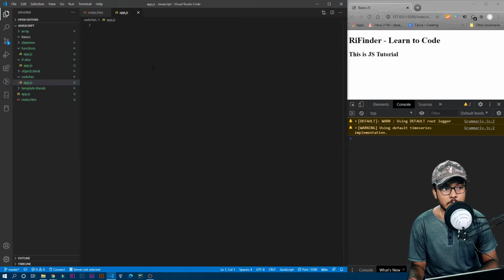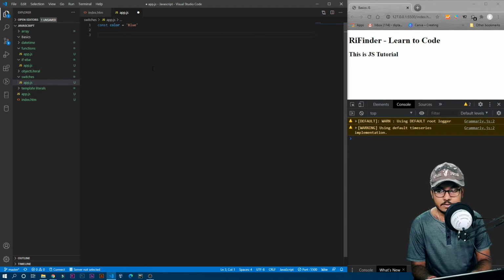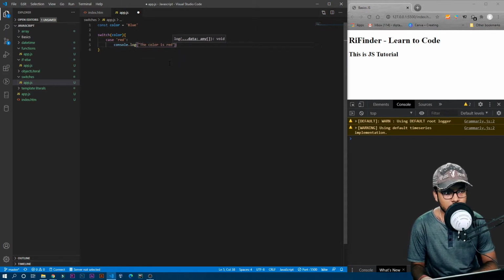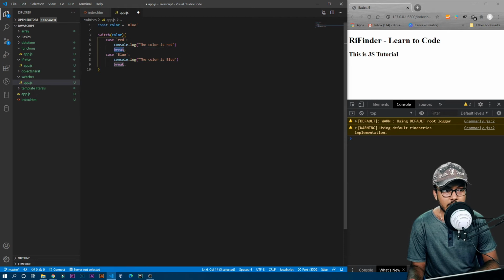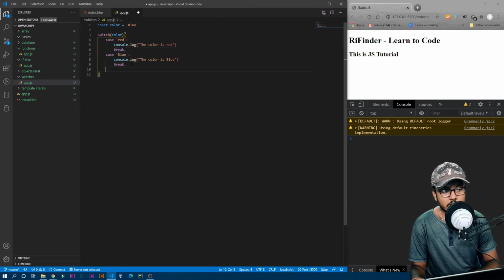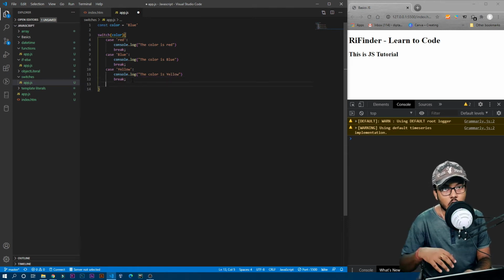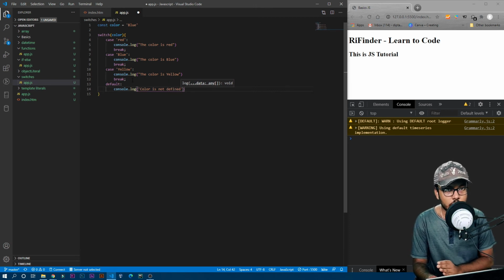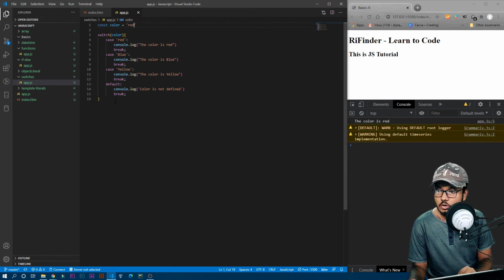Switch Statement In JS | JS tutorial 1.13